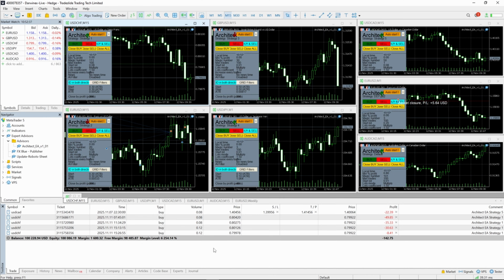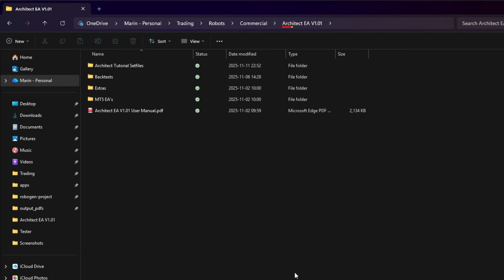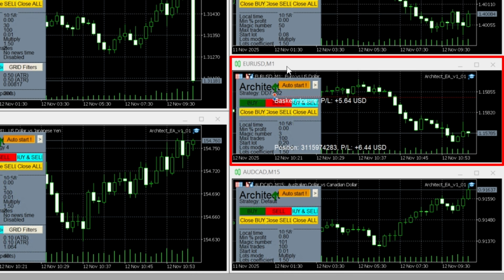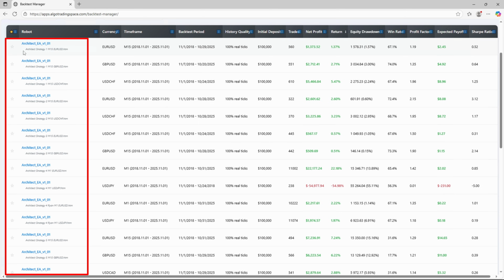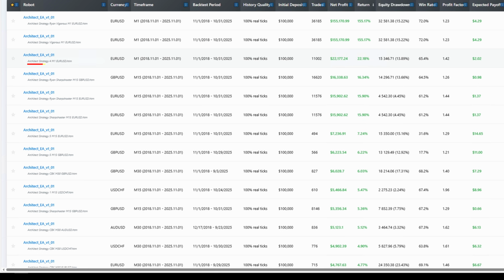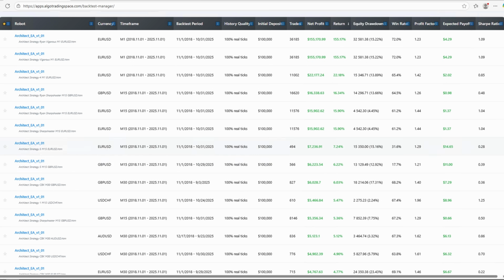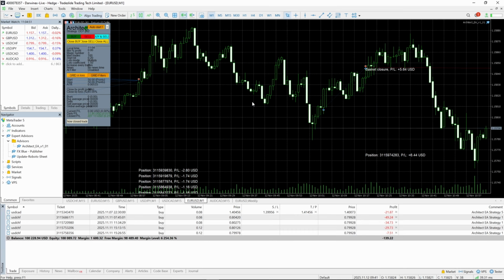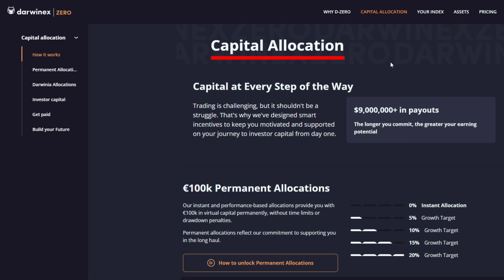Stop Buying EAs from MQL5 & Build Your Own Strategy | Architect Algo At a Glance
The Architect Algo is the newest EA from Responsible Forex Trading, but it's not what you expect.

🚀 Join our VIP Club now and become part of a professional trading community with access to our private Discord server, priority support and every set file we use

In this video, you will see:
✔️ The newest EA from the the developer of the Powerhouse EA that works on several pairs
✔️ Default set files and tutorials are included with the download from the vendor.
✔️ How I backtested the different pairs at the same time using our tool - The Backtest Manager

💎 Meet Petko and the team in the forum using this